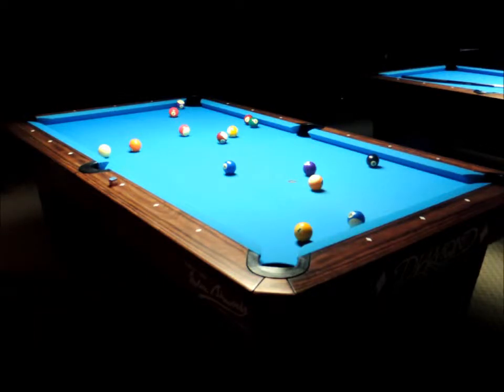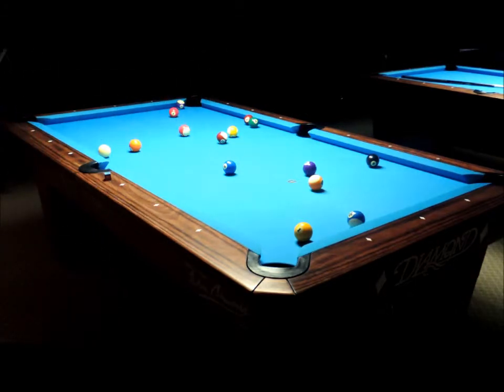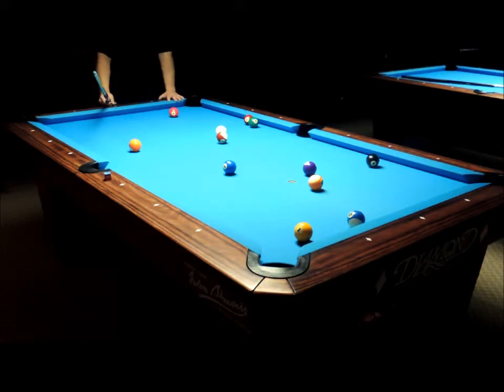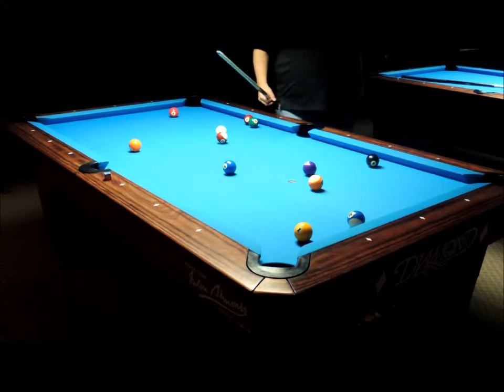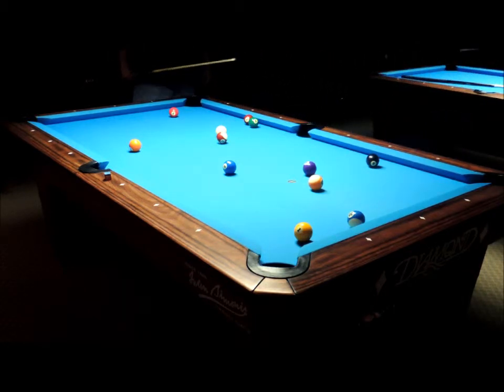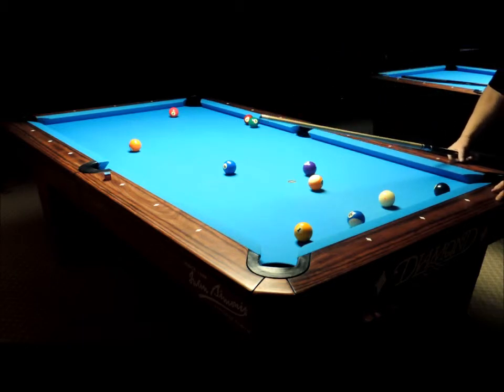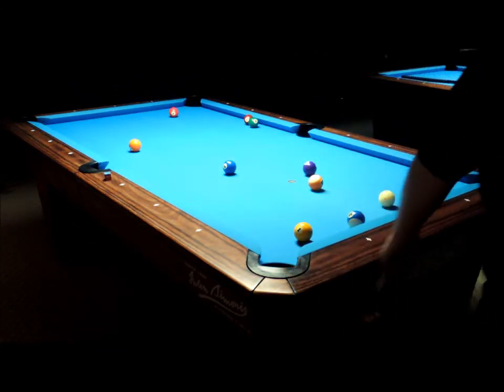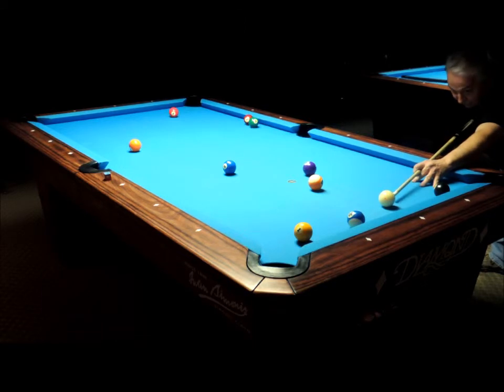Video 4 - Bill Skinner "Champions know how to get it done"